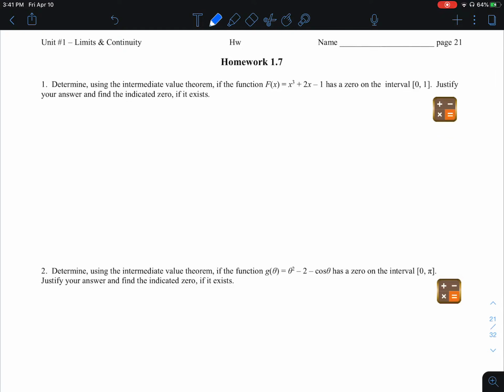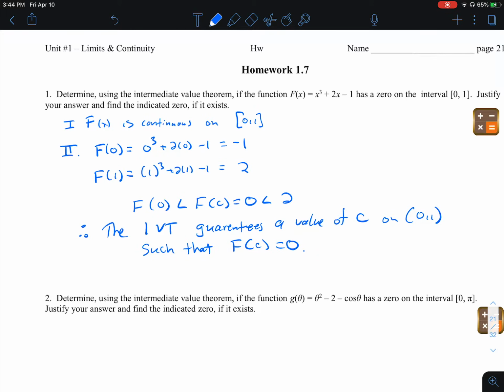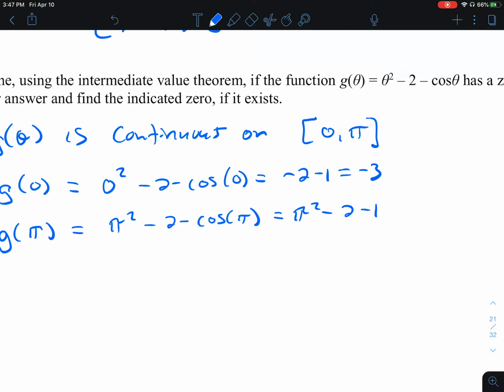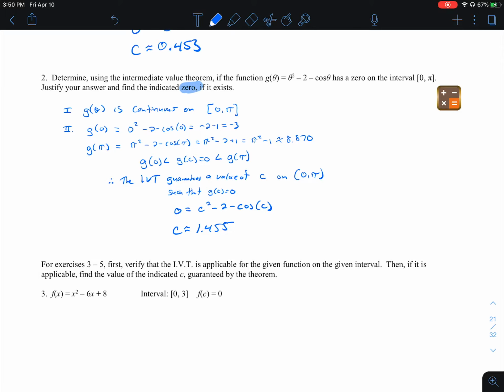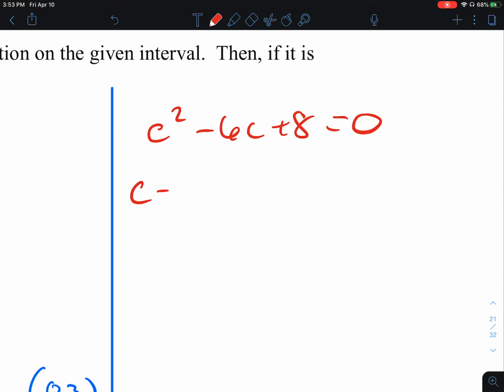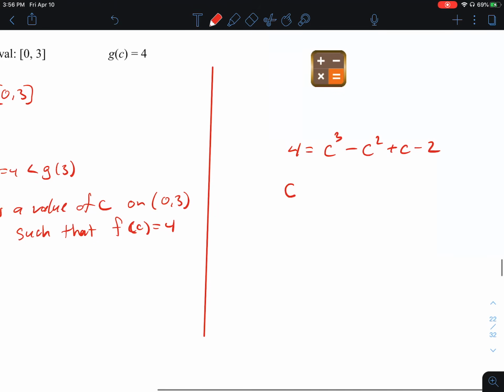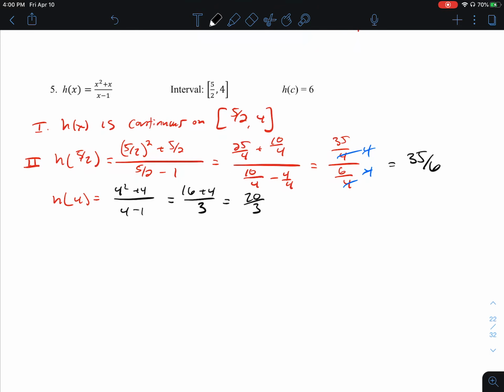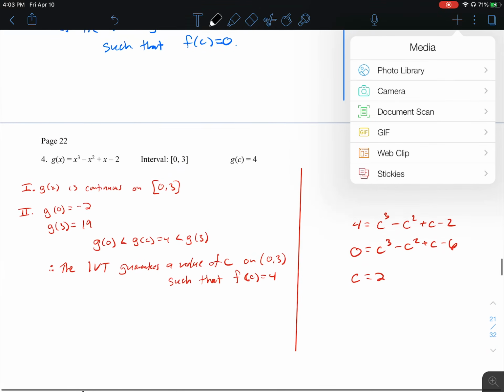AP Calculus AB Hw 1.7 Intermediate Value Theorem